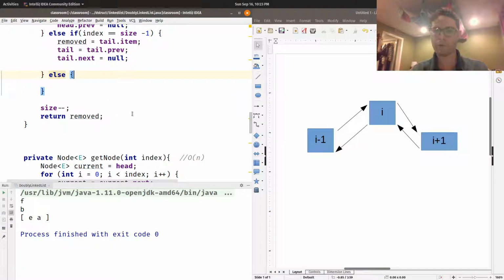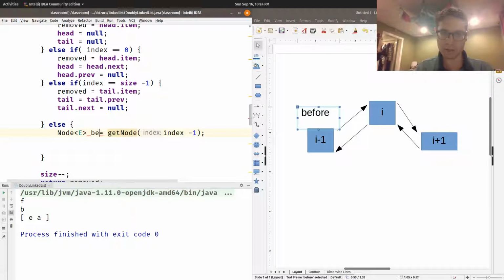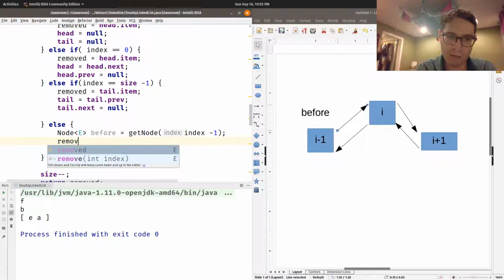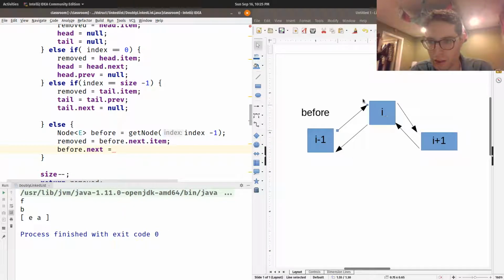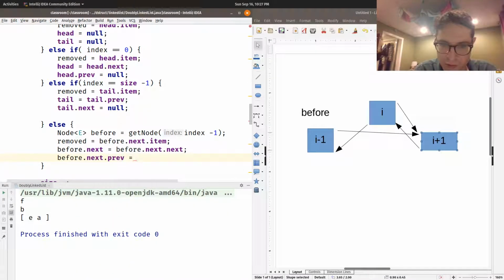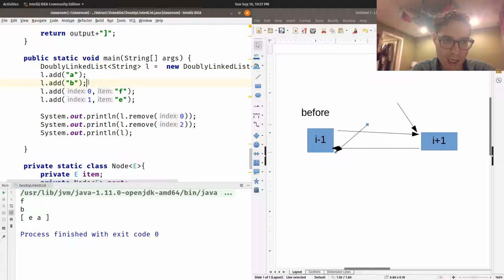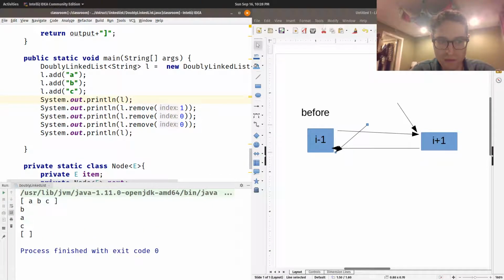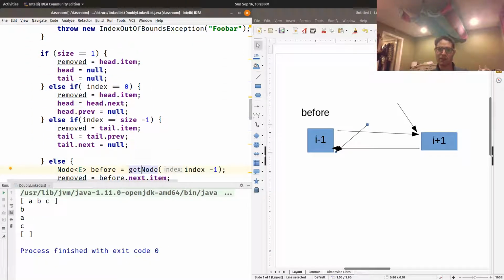CIS 2168 Flipped - Doubly Linked Lists Removing (part 2)